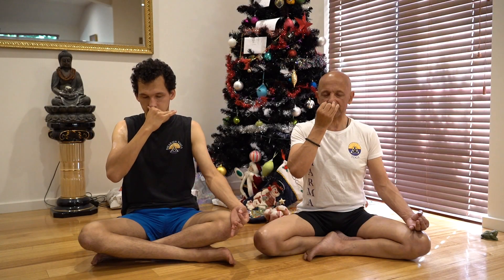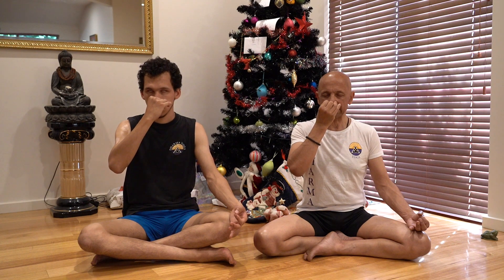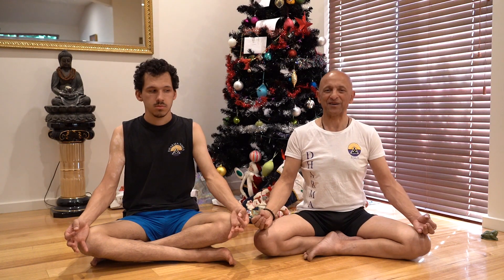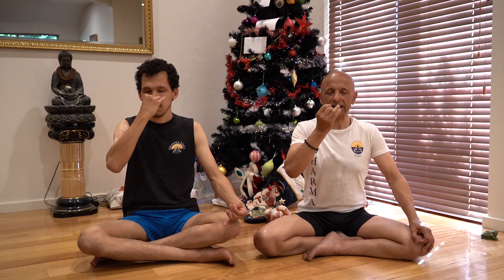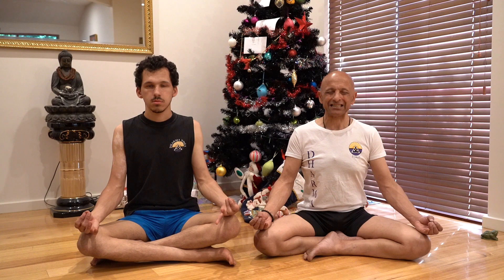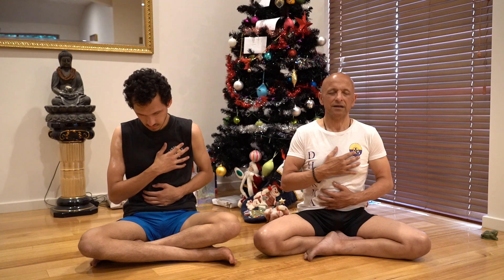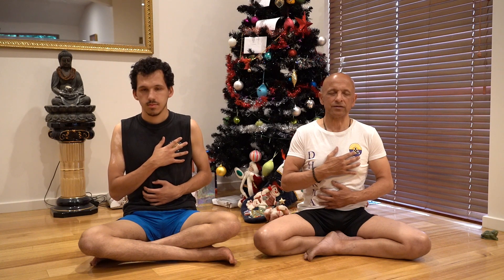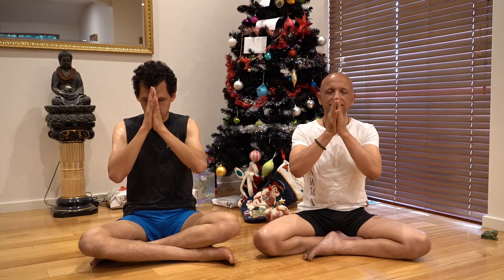Christmas Eve Meditation